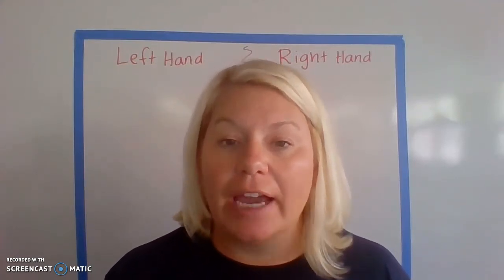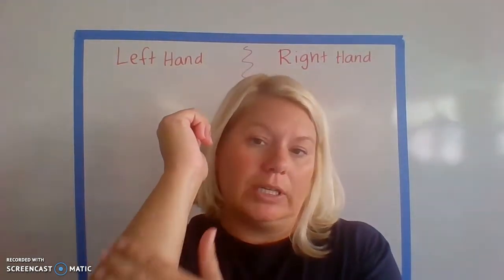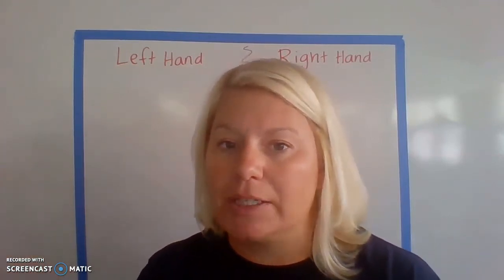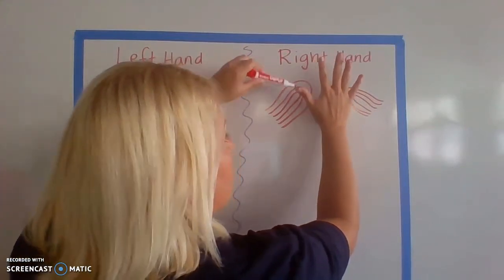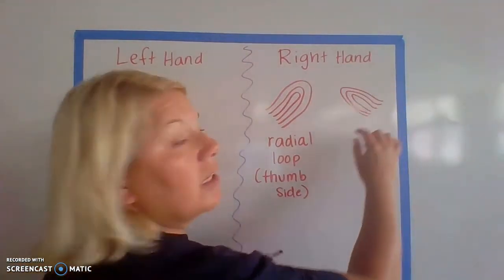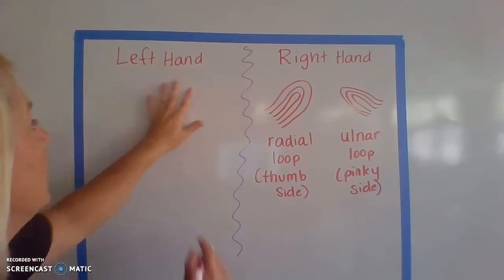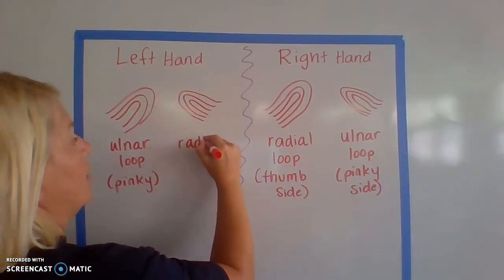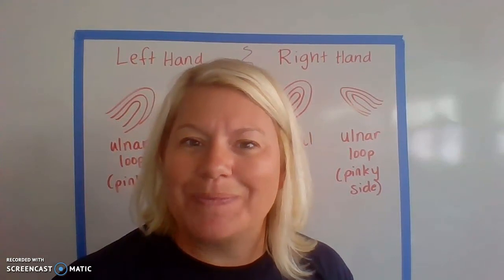Radial and Ulnar Loops